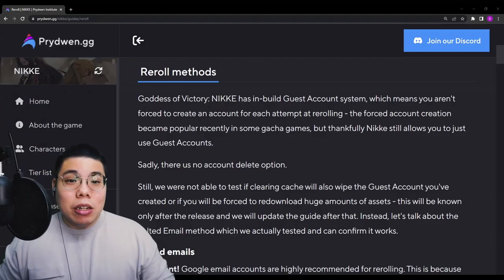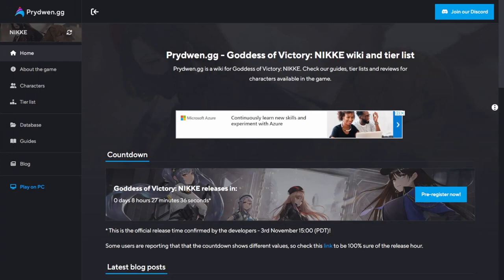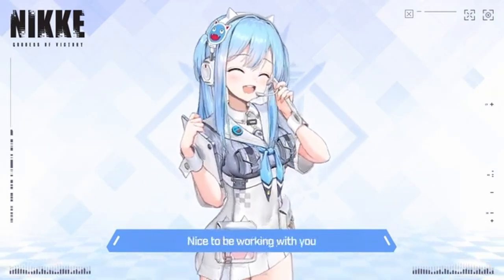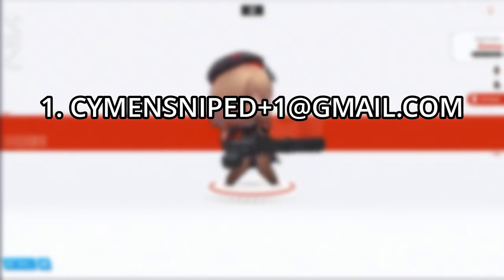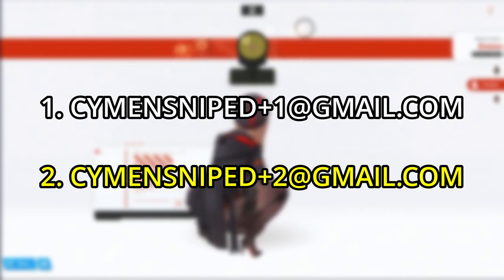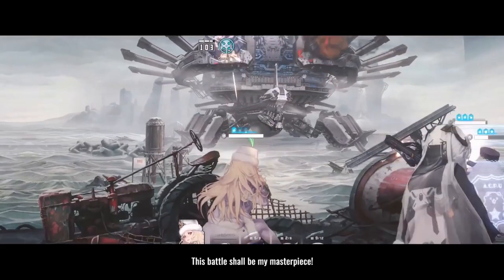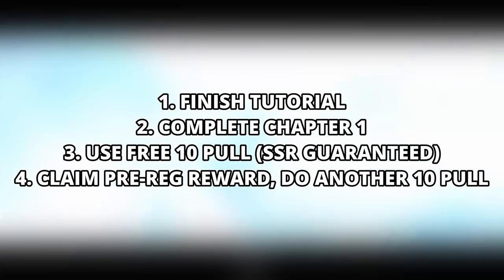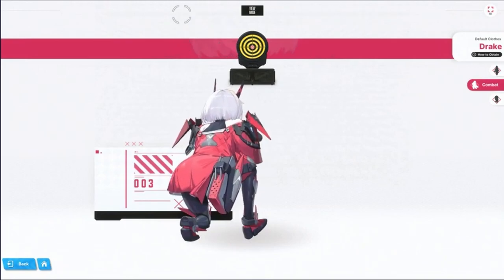Nikke Reroll Guide - My take and why you shouldn't try too hard to reroll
Here're my thoughts on what I think about rerolling and who to keep or skip at the beginning of the game.